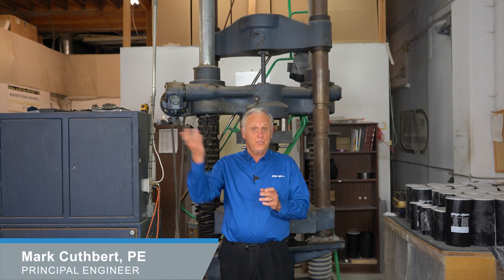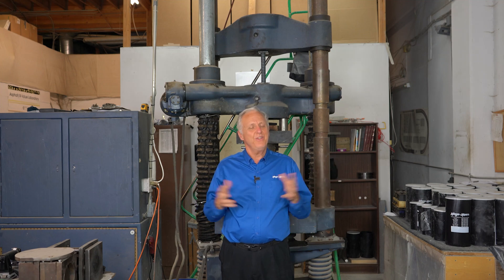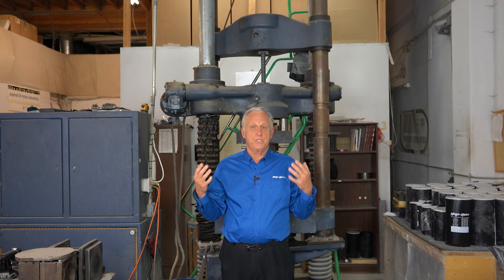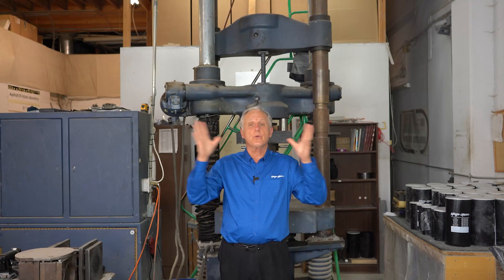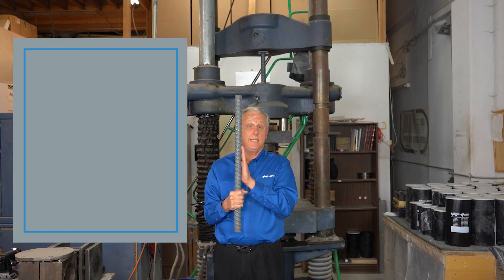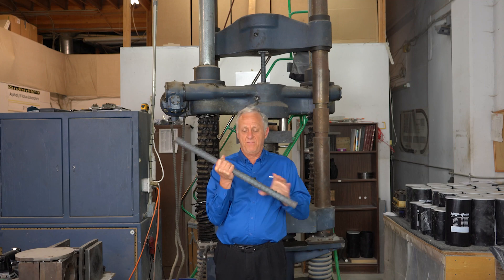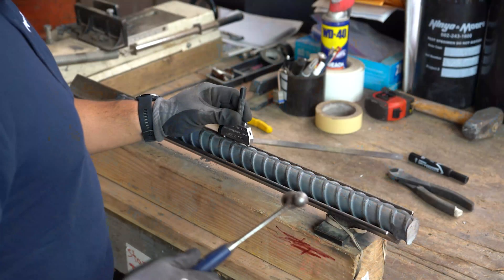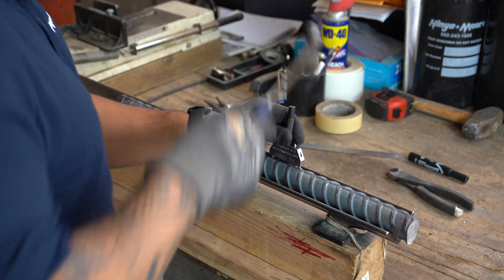Laboratory Video 2 Tensile Test Steel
Ninyo & Moore’s Processing Laboratory provides full-service testing for construction, quality control, and materials. Mark Cuthbert, PE, Principal Engineer, performs a tensile test on steel using the Universal Compression Machine to measure the yield, tensile strength, and elongation on the rebar.